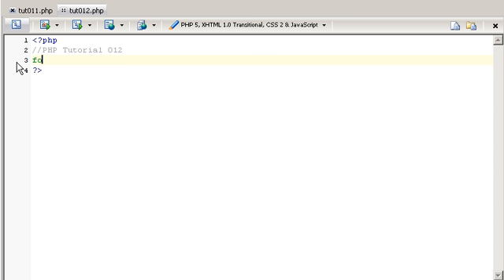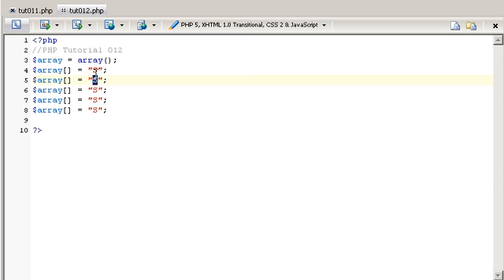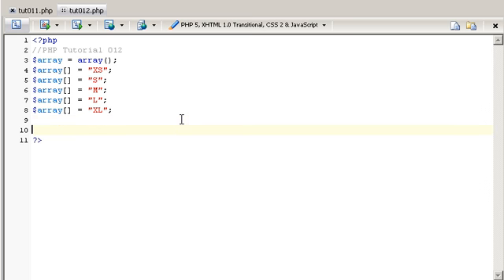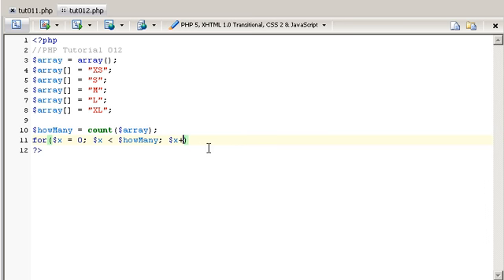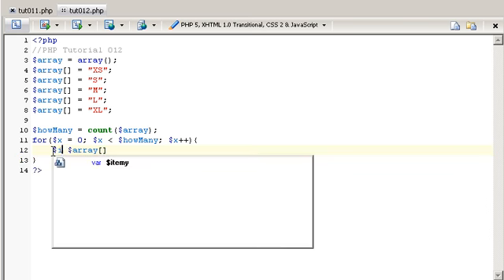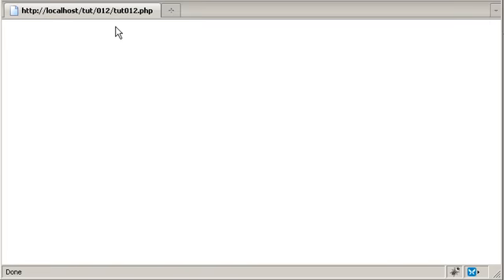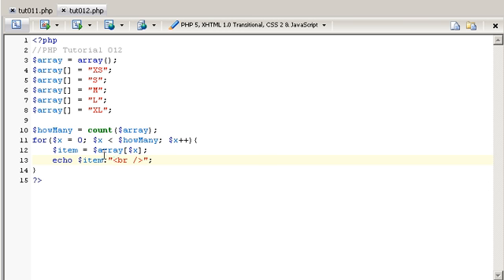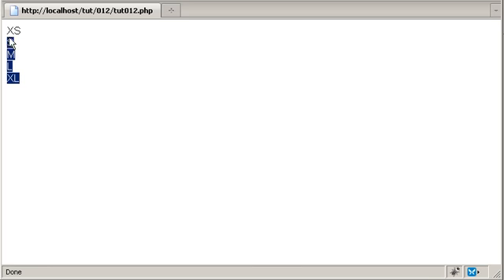PHP Tutorial 012, From foreach to for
This one's about the foreach loop, breaking it down to the for loop and showing how thins work alike and together. My throat hurts, so you may notice a little rasp to it.